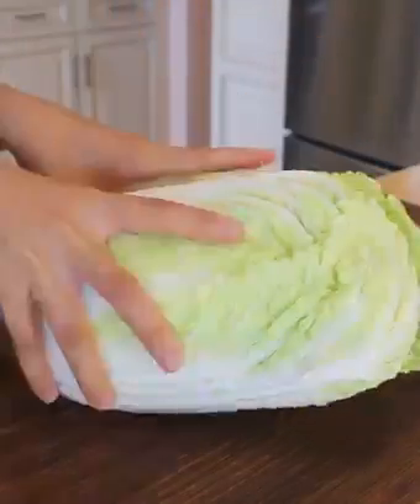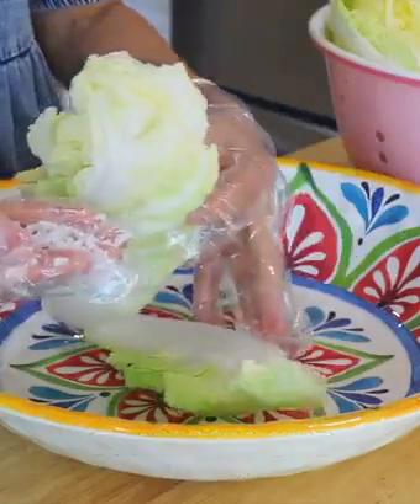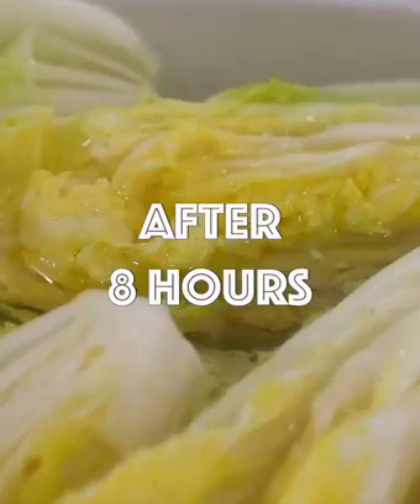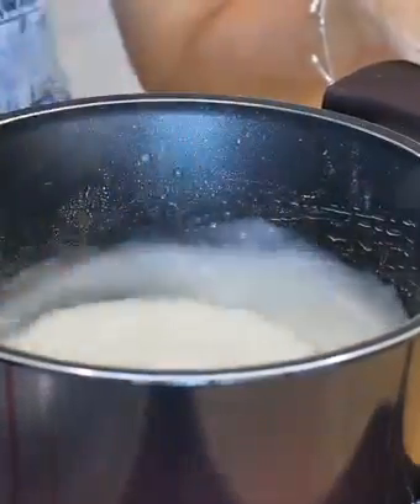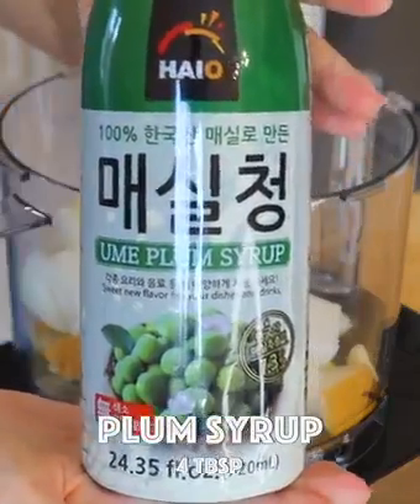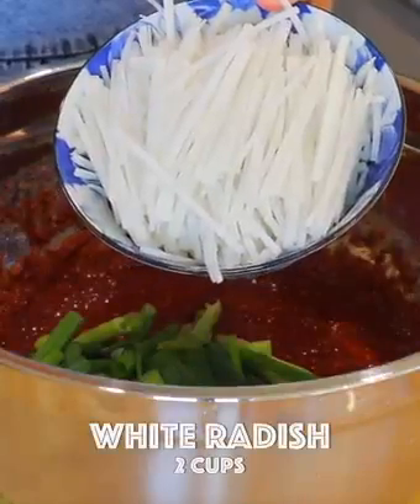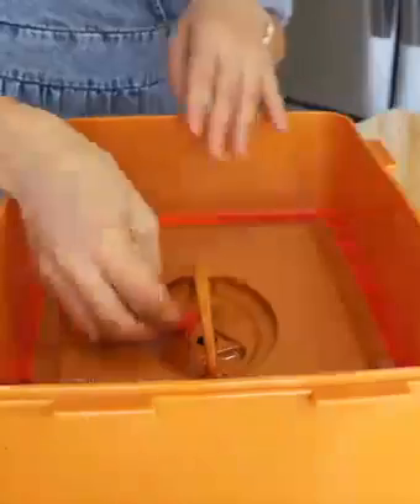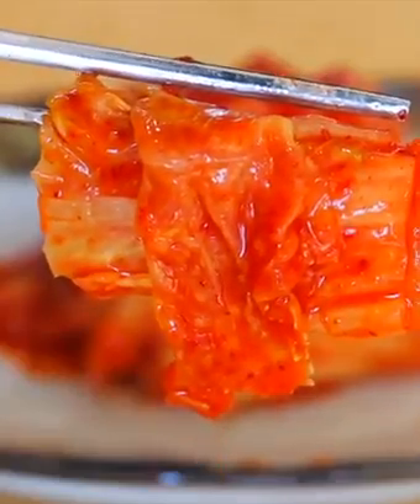kimchi .how to make kimche..